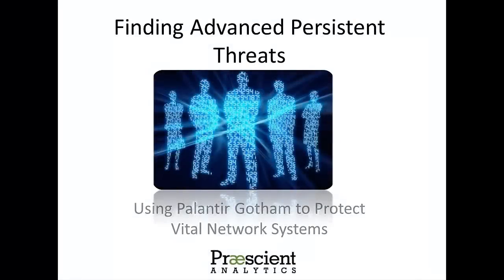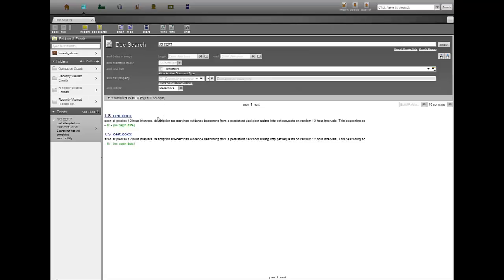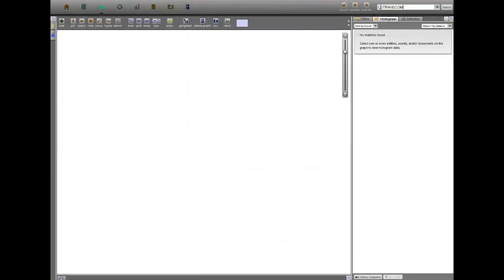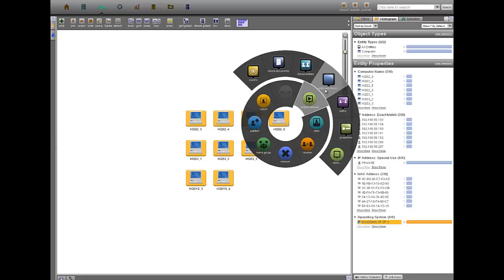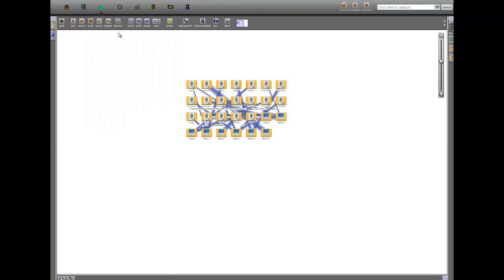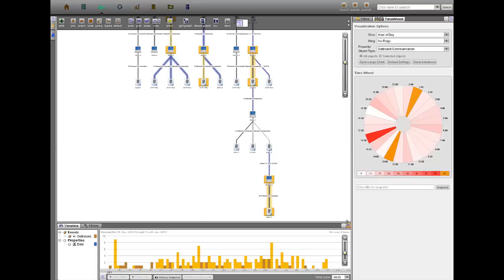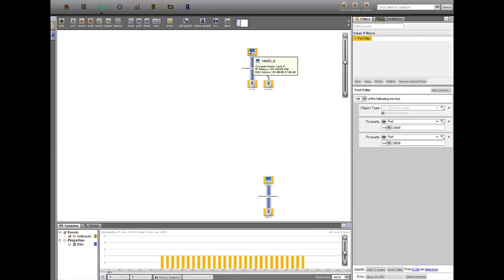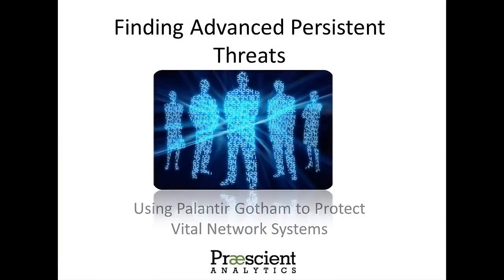Cyber Analytics - Fighting Back Against Advanced Persistent Threats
In this demonstration, a Praescient analyst demonstrates how the fight against cyber-attacks is a contest of wills amongst human actors -- not just technology alone. Watch as an advanced platform, Palantir, is used to detect malicious activity within a complex network.